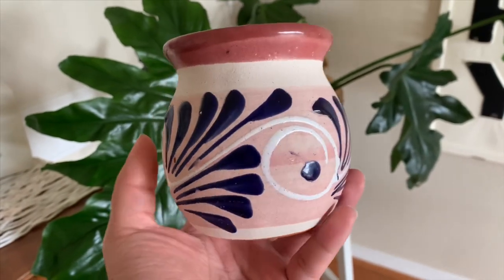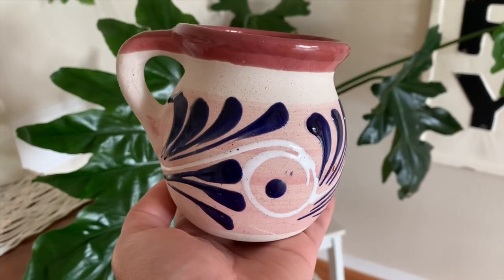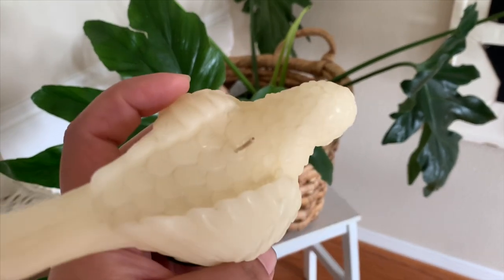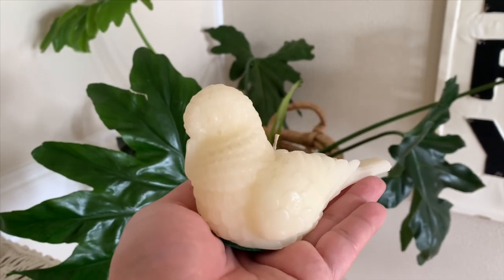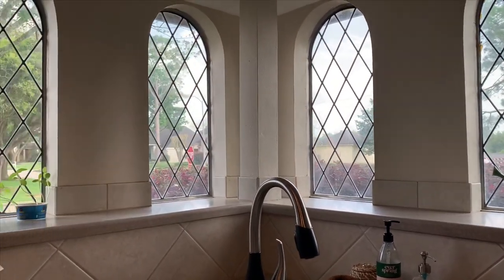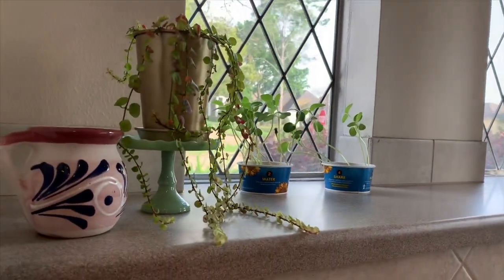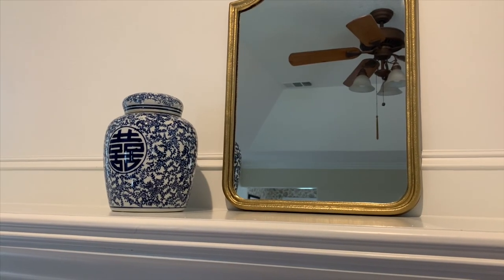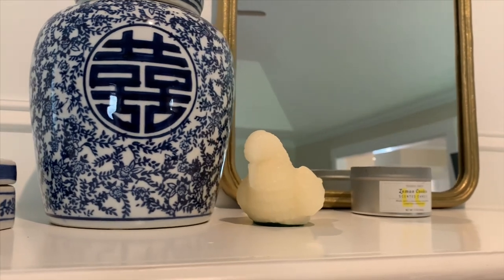$5 GOODWILL CHALLENGE | SPRING EDITION 2020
Today is the day...the Goodwill challenge is here. You guys know the deal, take $5 and go to your nearest thrift store or yard sale and purchase something for Spring. Thankfully I found my items before we went into quarantine here in Texas. Make sure to go to Hillary’s channel to see her playlist and everyone participating. I’m so excited to see everyone’s videos.

A special thank you to Hillary for always being a gracious host and being a great inspiration.

HAPPY SPRING 🌈
STAY SAFE